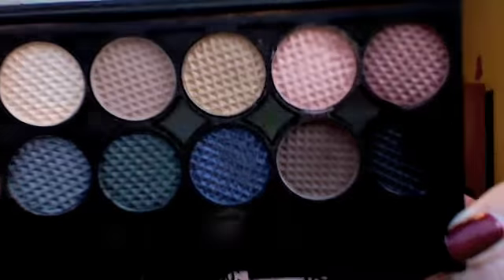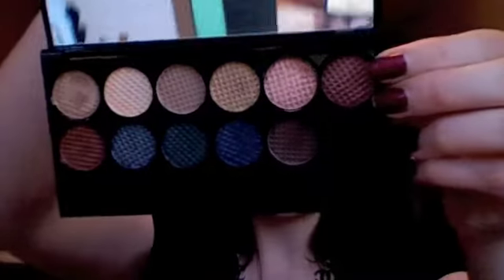Sleek Makeup Palettes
Review of Sleek makeup palette's I got from Glamr.co.uk, they were a little over $8 each (not including shipping), i love love love these!